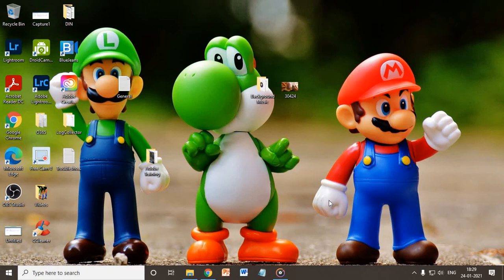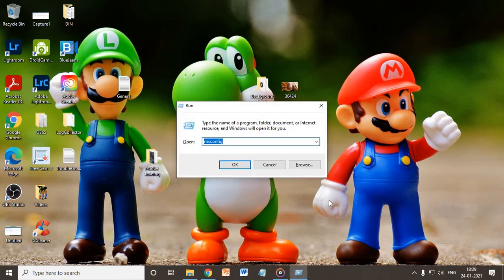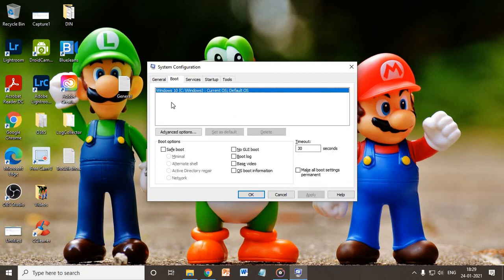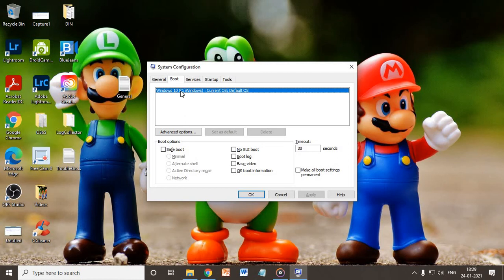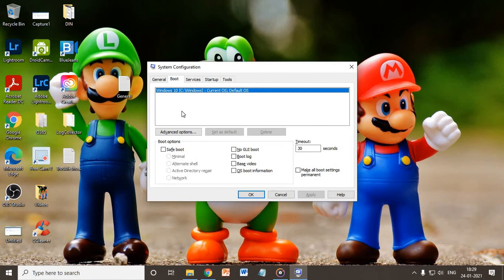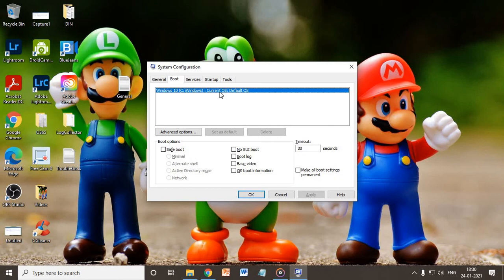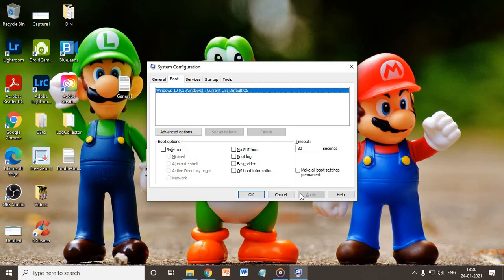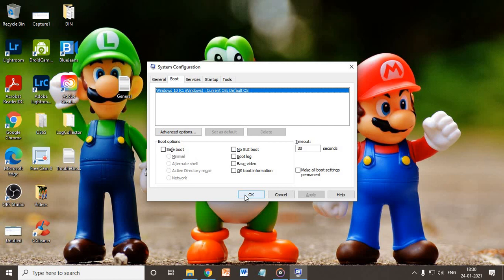Multiple copies of Windows 10 in MSCONFIG Boot tab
If you see Multiple copies of Windows 10 in MSCONFIG Boot tab then just delete the boot except the default boot selection which loads fine and if it doesnt work then please follow below steps

1)Search CMD then run as an administrator and in the black screen type
2) sfc /scannow
3) dism /online /cleanup-image /scanhealth
4) dism /online /cleanup-image /restorehealth
5) sfc /scannow
6) chkdsk /scan

My Recommendations ✅ 🛒